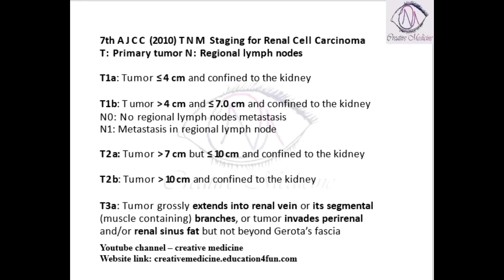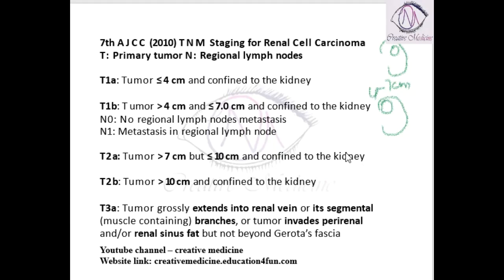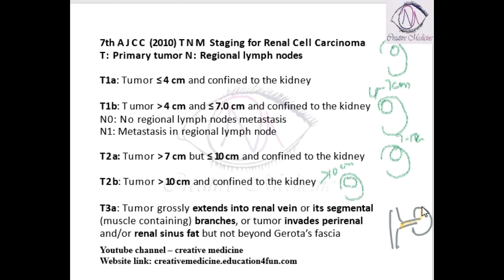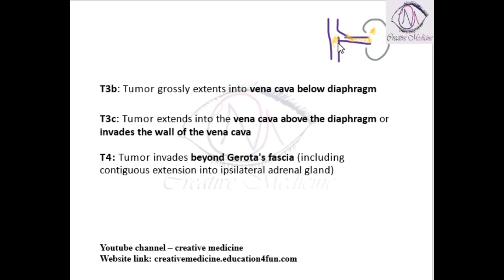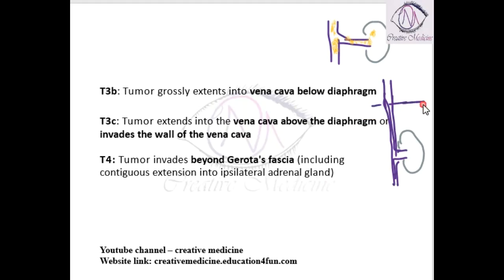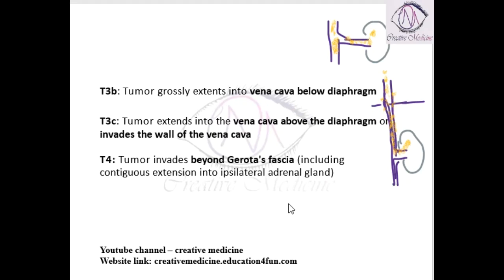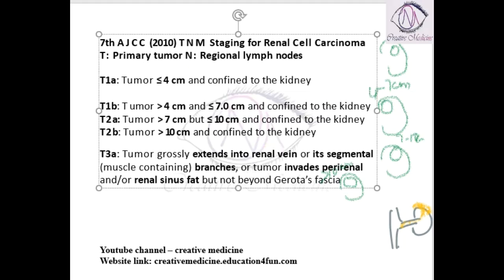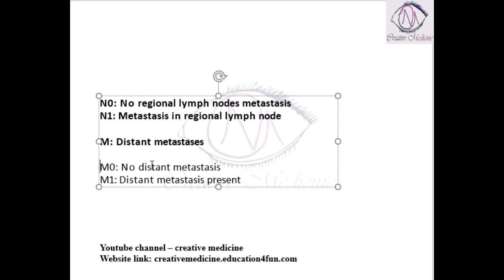Lec 19 Renal Cell Carcinoma TNM Classificaiton